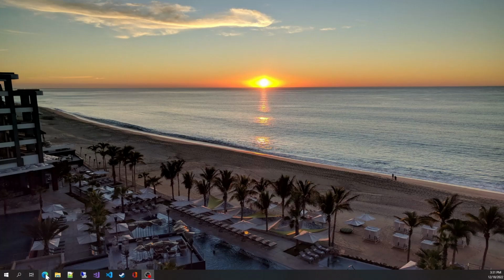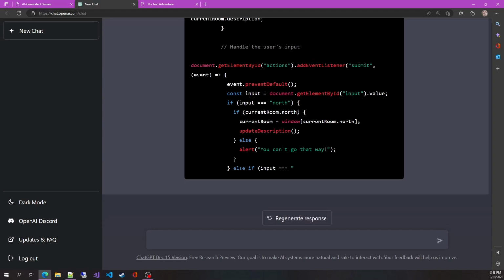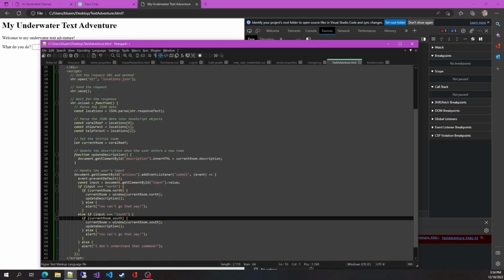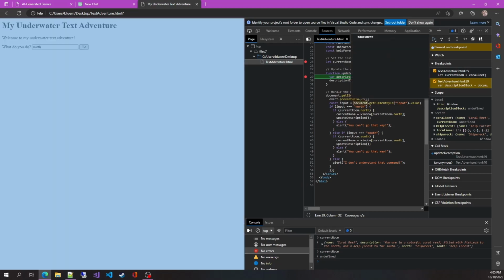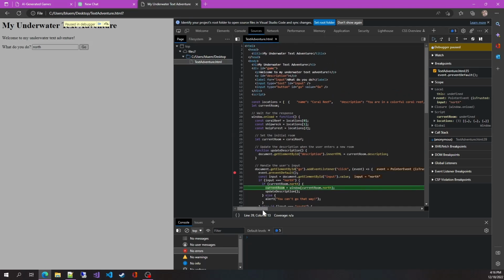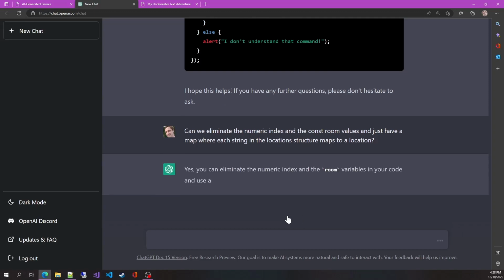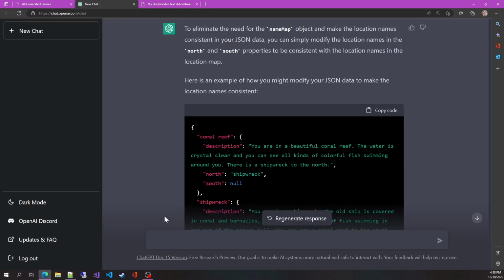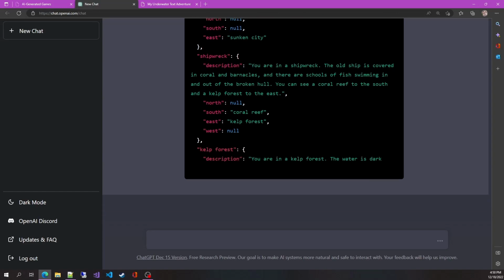ChatGPT Web Game Experiment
Showing how I created a very simple text adventure framework in HTML5 by asking the ChatGPT OpenAI chatbot to write the code for me.